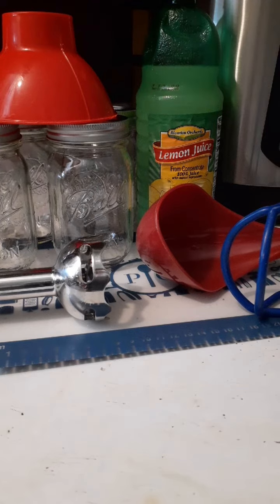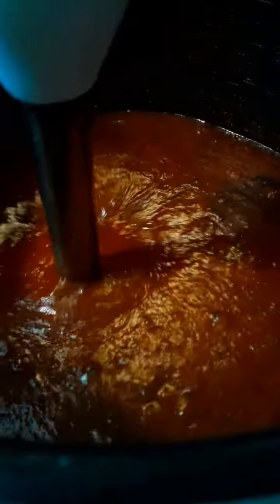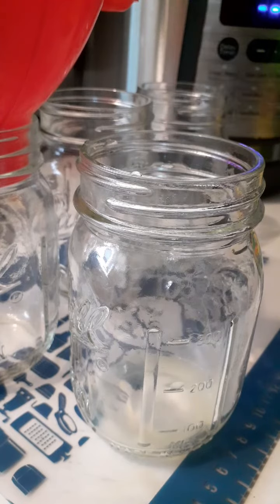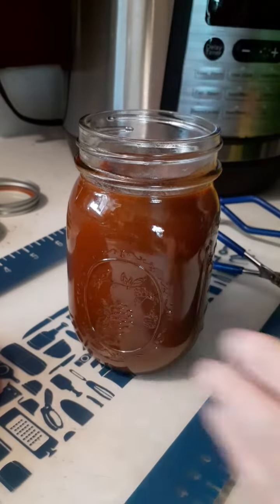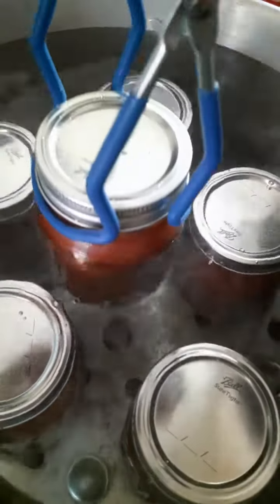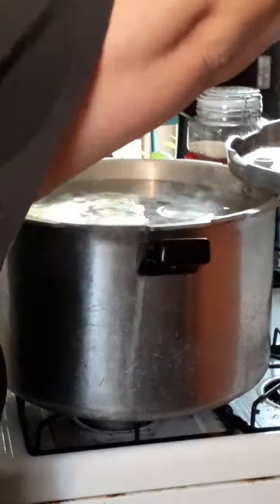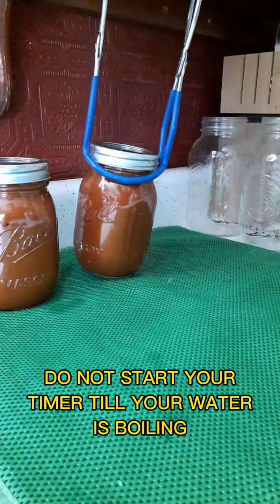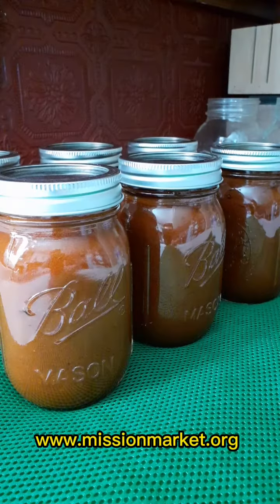Canning Homemade Spaghetti Sauce Part 2